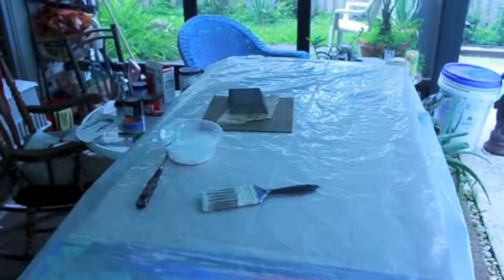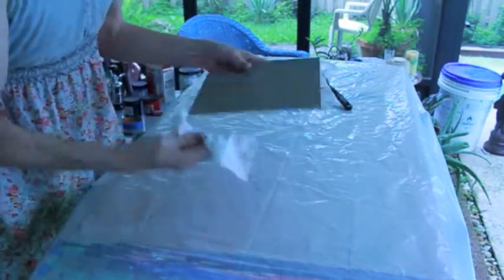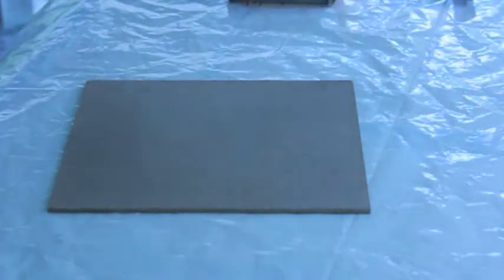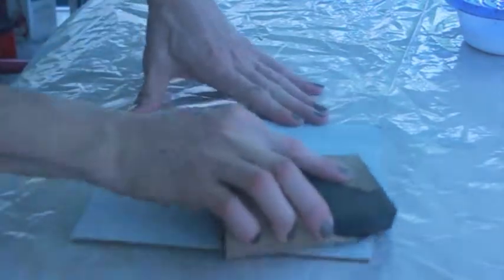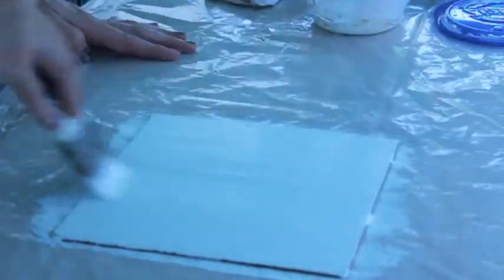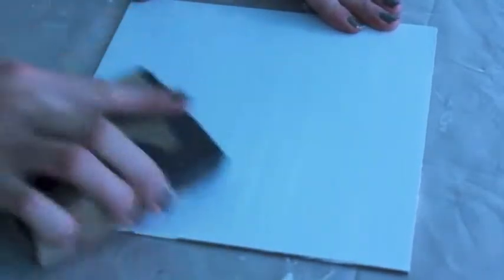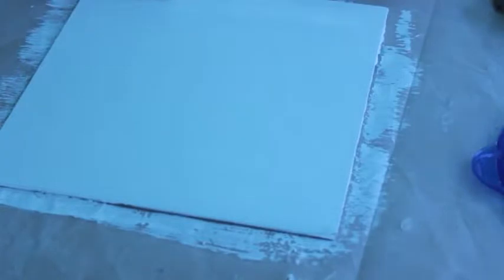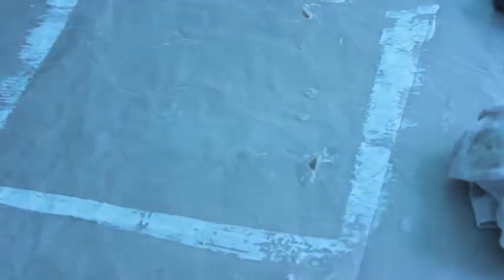Unmounted Panel Preparation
Video of gesso application on an unmounted panel.  It is also worth while to note that many painters will apply a coat of gesso or sizing to the back of a panel to help reduce the risk of warping.  Our panels are quite small and I think that warping will not be an issue.  A larger panel or piece of paper would definitely need similar ground or sizing preparation to both sides.